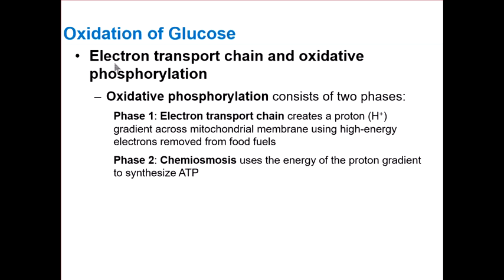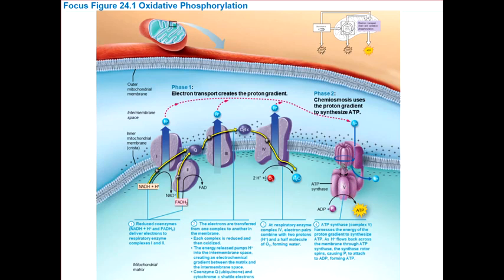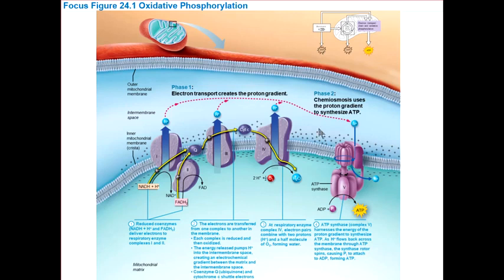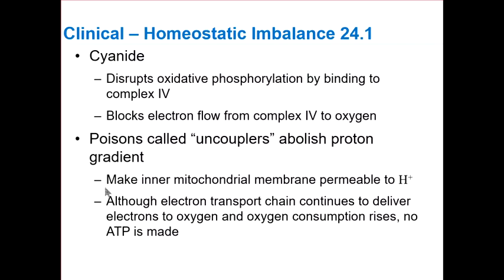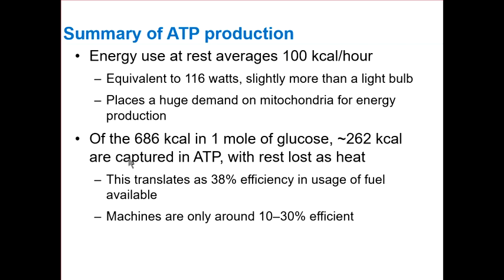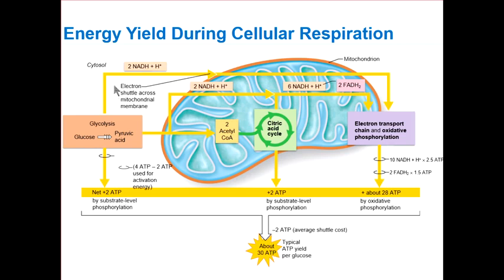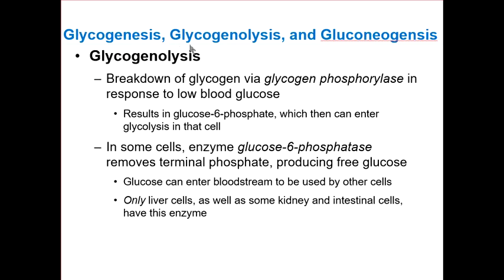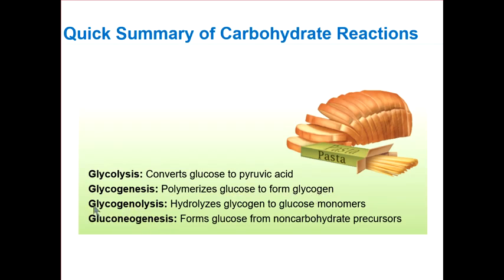Chapter 24F Oxidative Phosphorylation and ATP Production